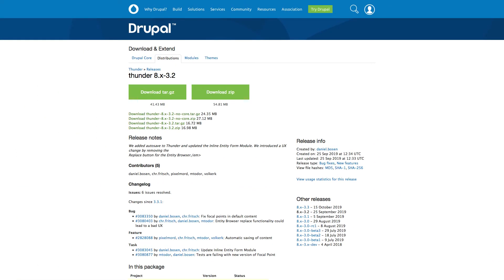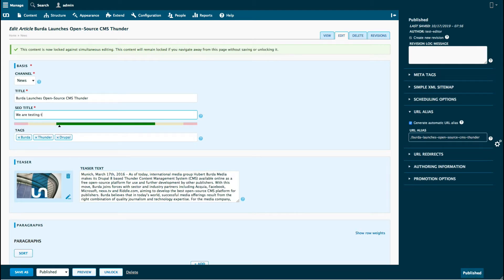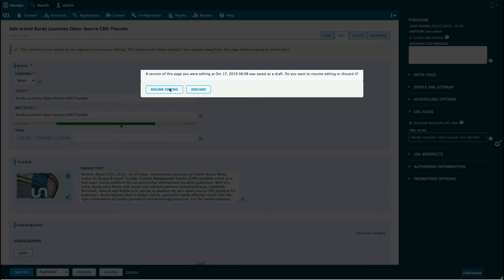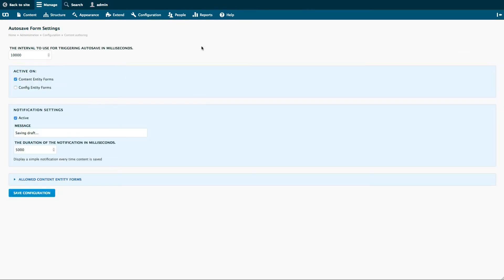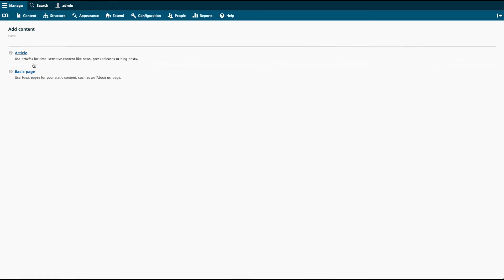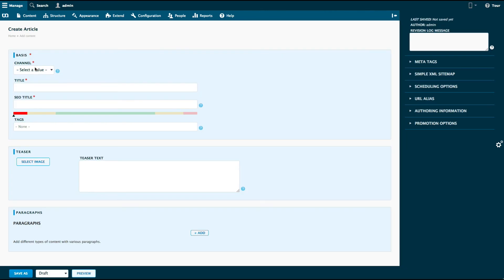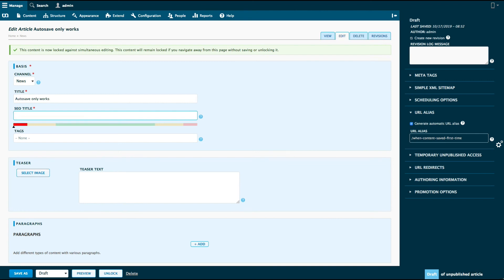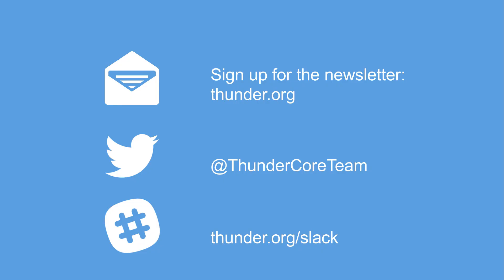Autosave for Thunder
With Thunder 3.3.2, we introduced the Autosave Function. It is a further step forward to improve the editor experience as the feature will automatically save the editor's progress within a set interval.